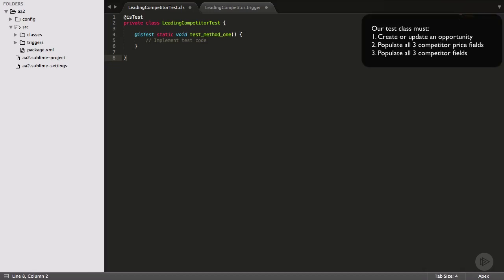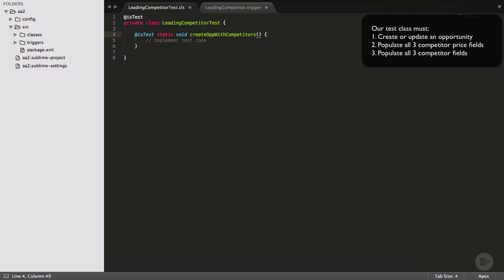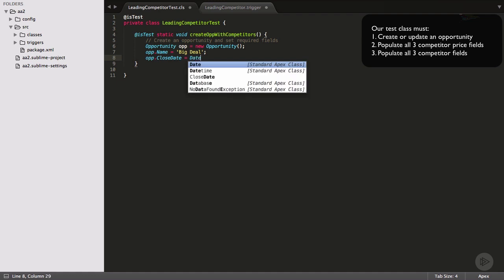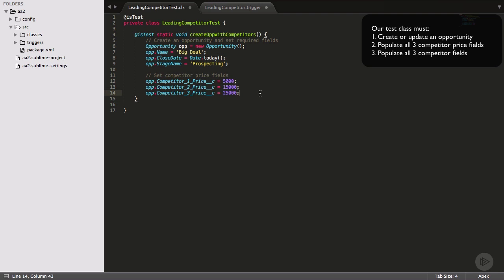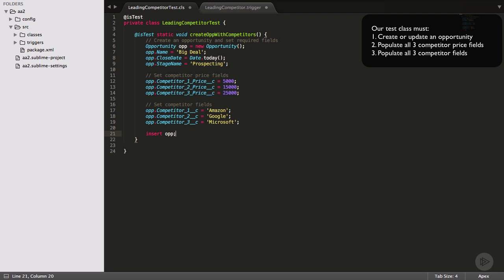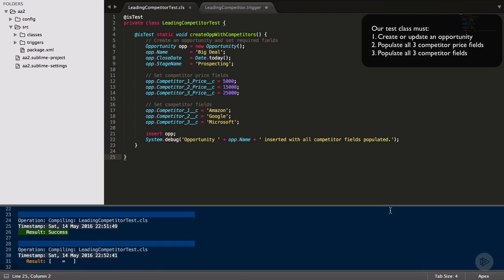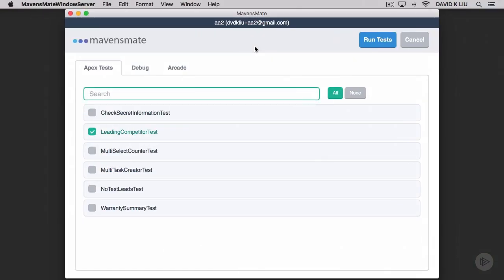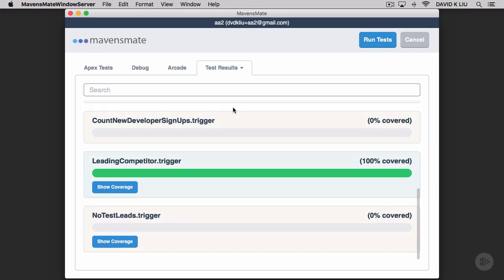6 4 Opportunity Competitor Test Class Coding/Fundamental Salesforce Coding Techniques/VL INFOTECH